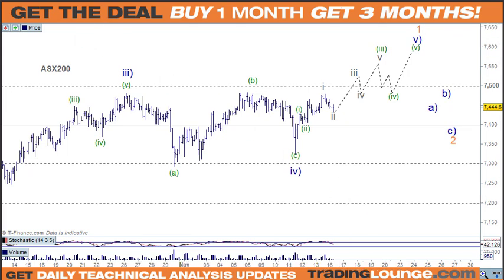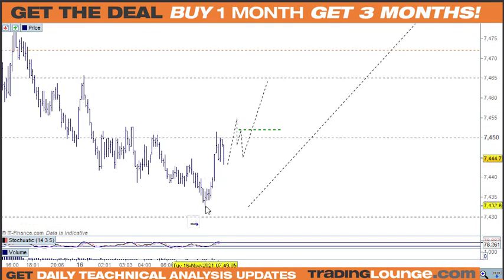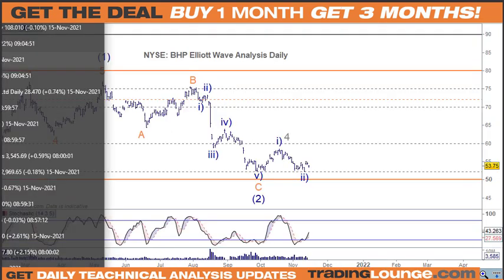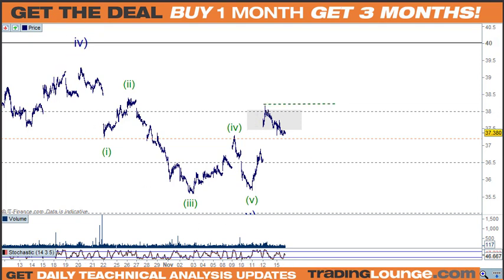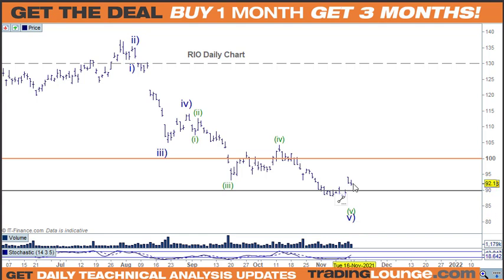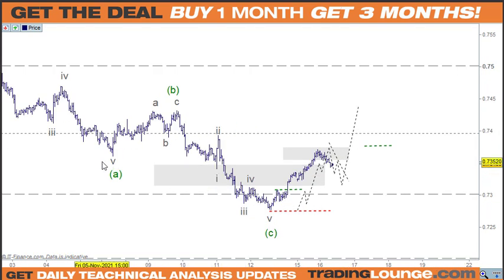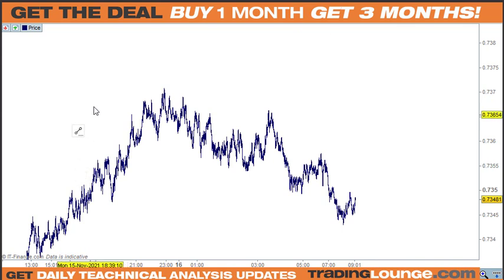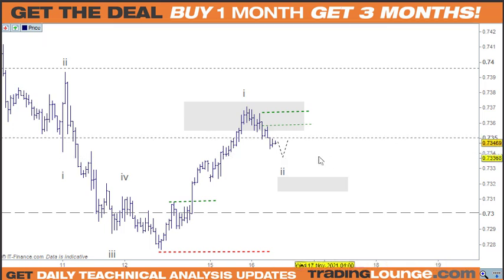ASX200 CBA ANZ BHP RIO FMG NCM AUDUSD Elliott Wave Analysis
ASX 200 Index CBA ANZ NCM BHP RIO FMG Technical Analysis Elliott Wave Trading Strategies
ASX200 Overview:Tested support on 7400 creates a bullish market with target just above 7500
Video Chapters
00:00 ASX200
04:40 Banks Stocks CBA  ANZ NAB
05:54 Resource stocks BHP FMG RIO NCM
21:31 AUDUSD
19:40 Thanks for watching TradingLounge Analysis

ASX 200 Index Overview: Bullish Impulse pattern Wave (5)
ASX200 Elliott Wave iii of (iii) of v) of 1 of (5)
ASX200 Trading Strategy: Build long trades on 7420|7430|7450 with Classic Trading Levels patterns

Australian Stocks Elliott wave counts and notes.
CBA: Elliott Wave (iii) of iii)  Risk On
ANZ: Elliott Wave (iii) of iii)  Risk On
NCM: Elliott Wave i) of 3  Risk On
Trading Tip
"Never, ever argue with your trading system."